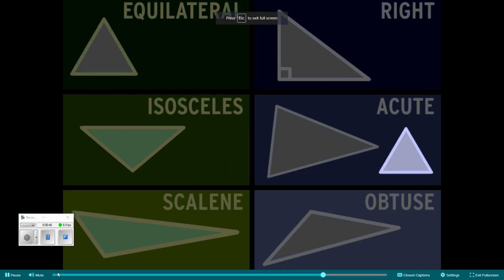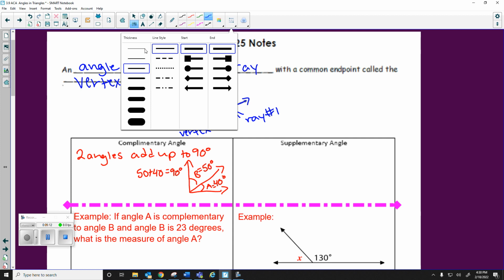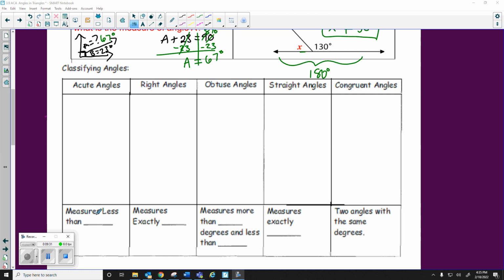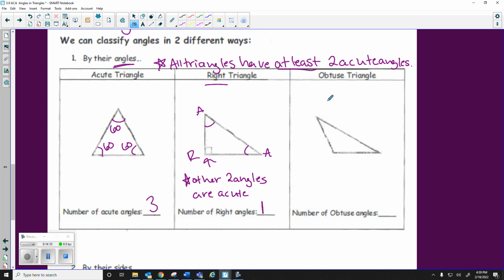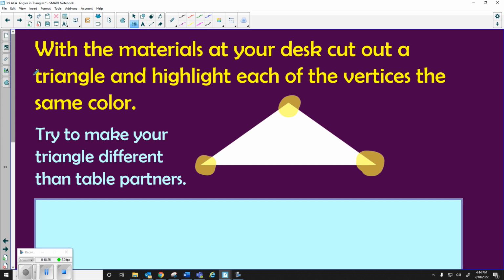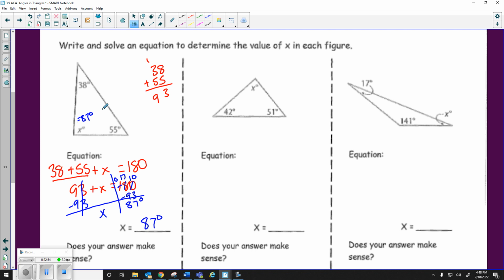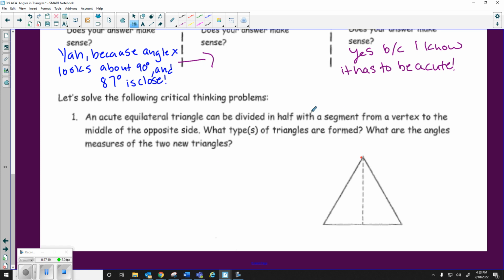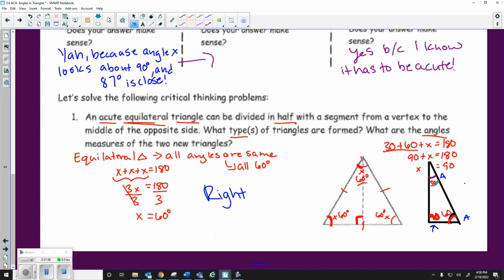3.9 ACA Angles in Triangles